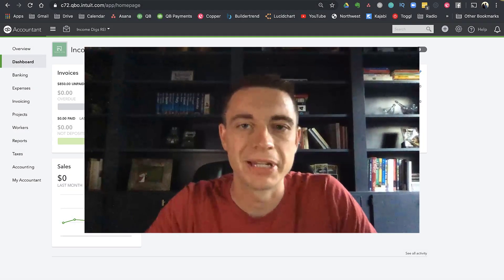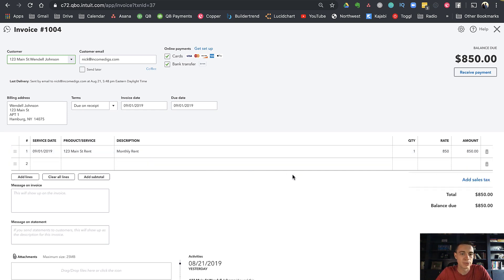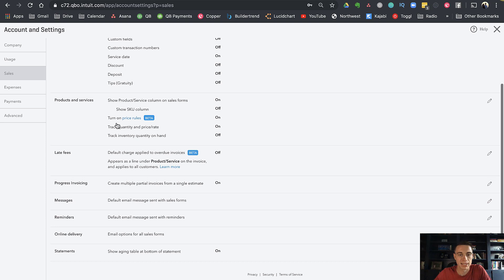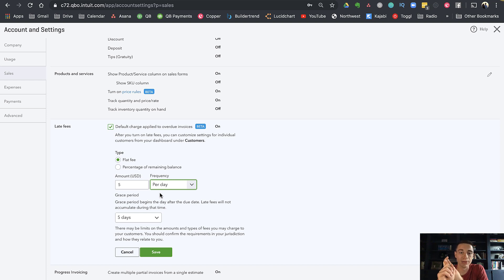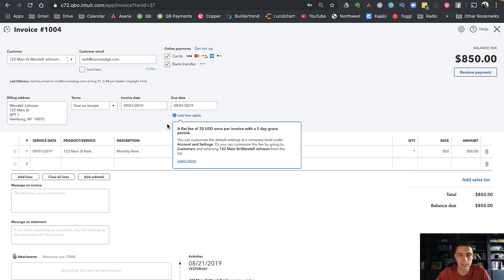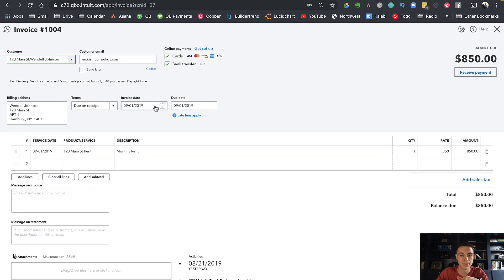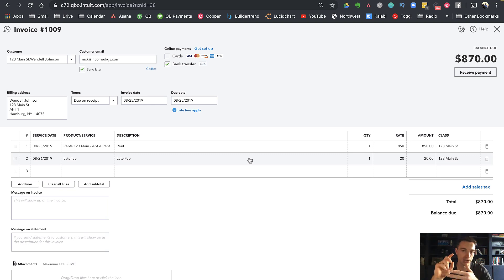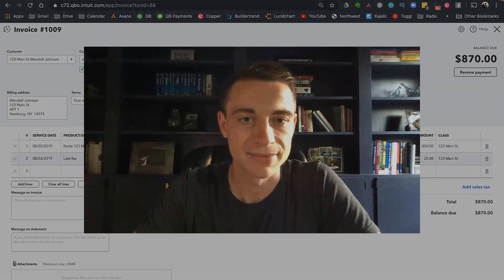Setting Up and Applying Automatic Late Fees on Quickbooks Online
If you're in the Rental Property Management game, your likely charging your tenants late fees. After all, you get charged late fees on your bills/ mortgage payments. your tenants should carry that burden as well! With Quickbooks Online's new "Late Fees" feature, we can now set up late fees to automatically get added to past due invoices. Check out this video where I break down exactly how to set this up!